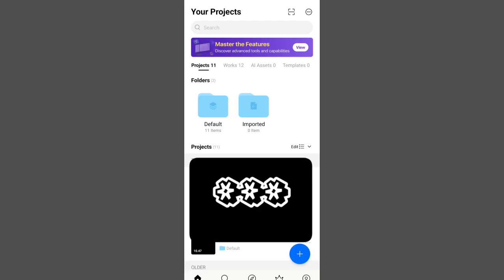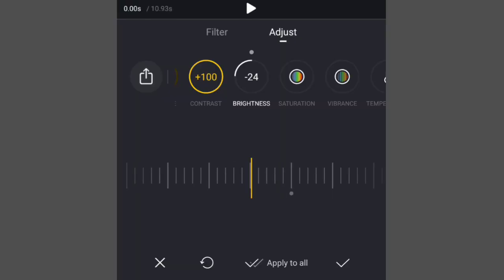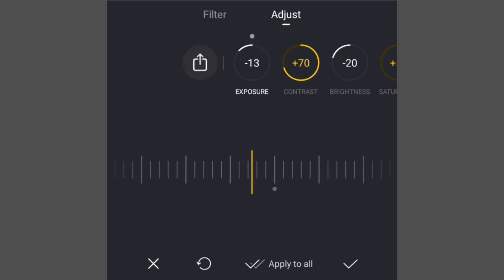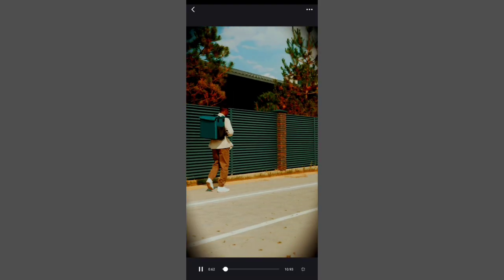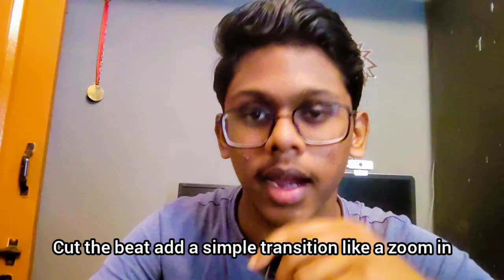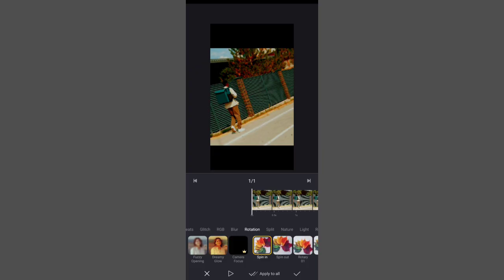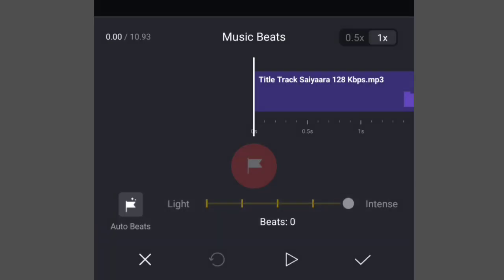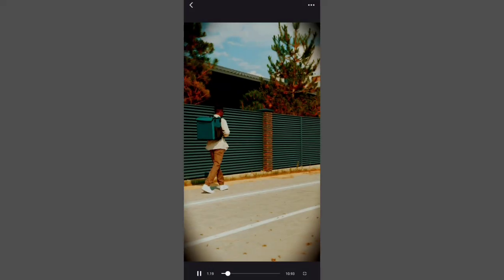RAW to CINEMATIC | Complete Video Editing Tutorial | Raw video to cinematic reel 🎥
Watch me transform a simple raw clip into a cinematic edit 🔥
👉 Perfect for beginners who want to level up editing in 2025.
From color grading to adding music & transitions — you’ll see the full process.

Musician: KTEE

💻 Tools used: [VN App]
⚡ Try it out & tag me in your edits!